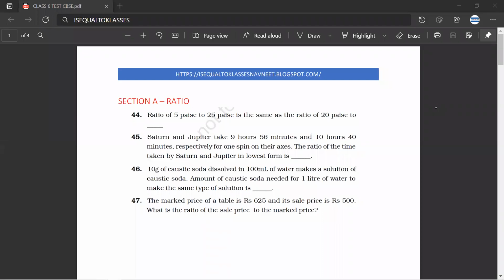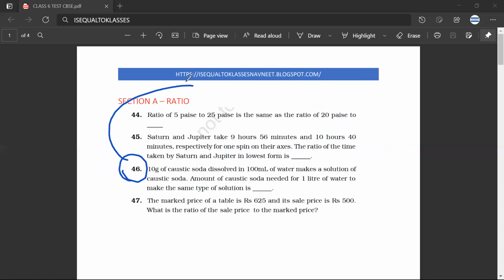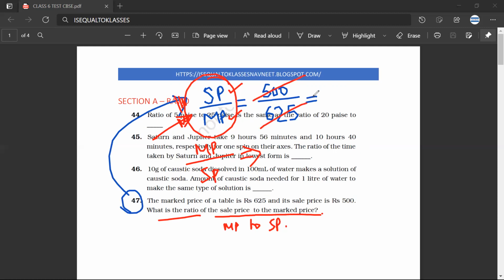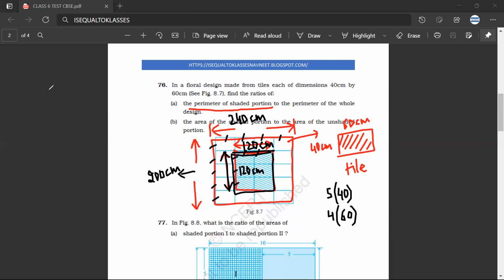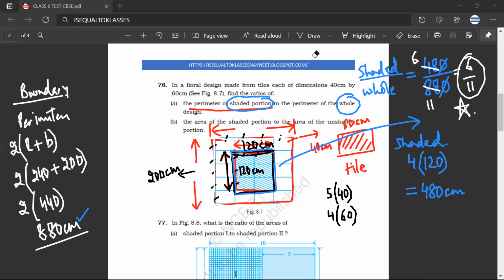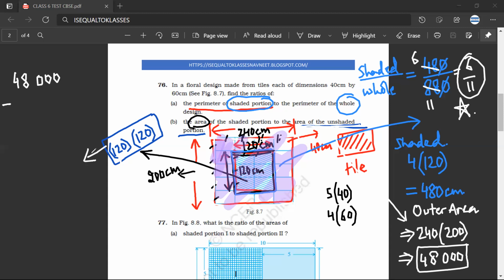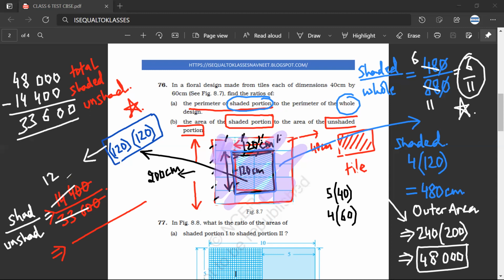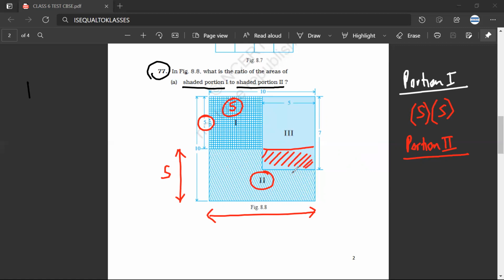AREA AND PERIMETER | CLASS 7 " PRACTICE QUESTIONS